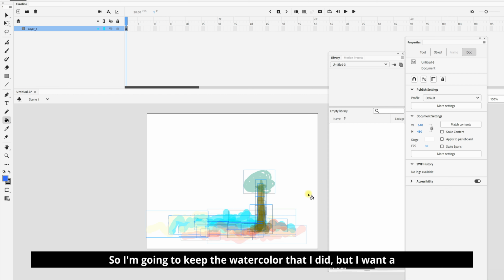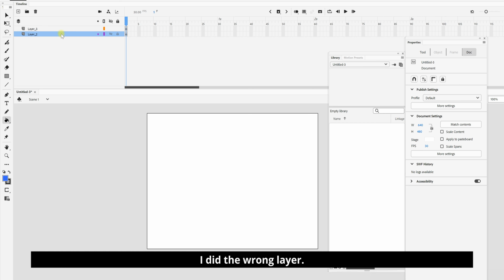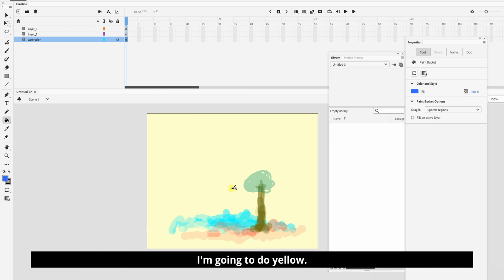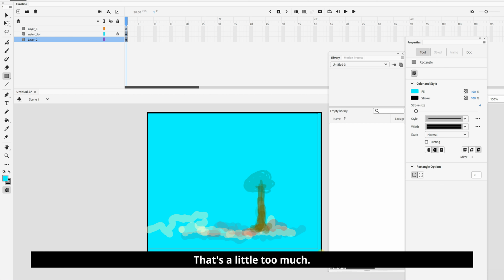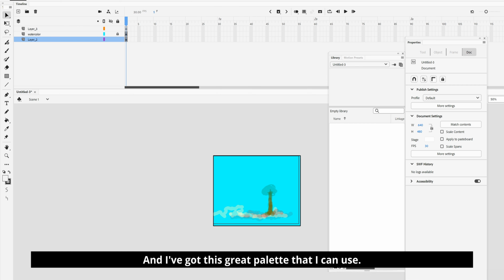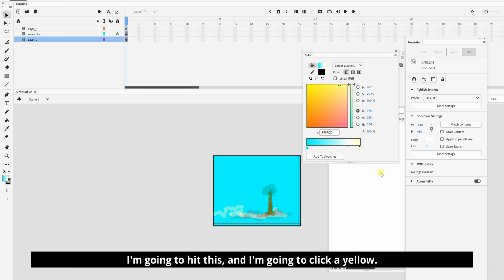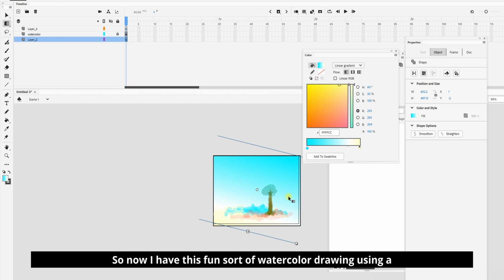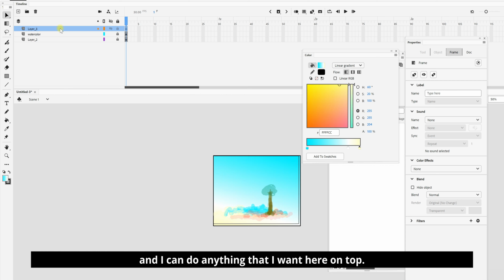gradients stagecolor colorpanel 07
Gradients - color panel - stage color